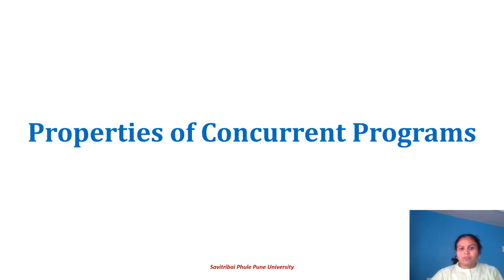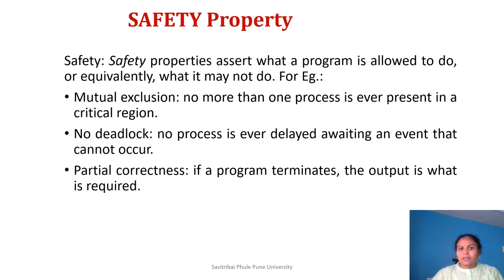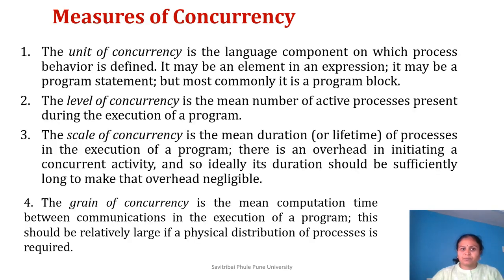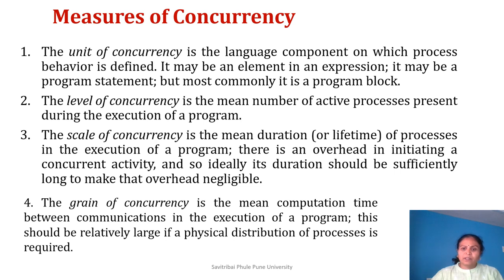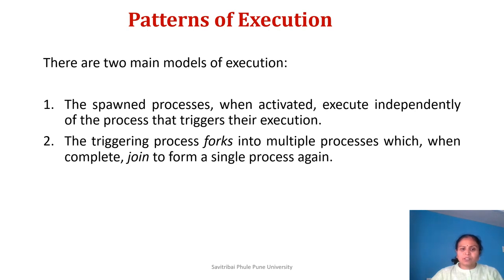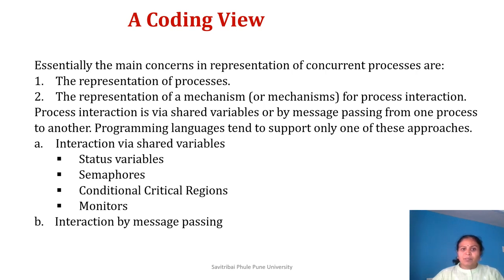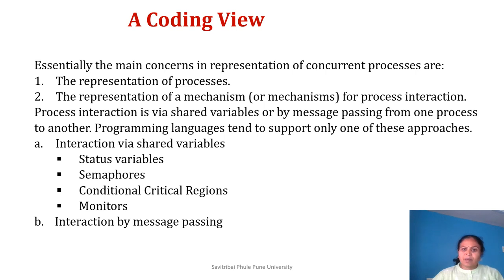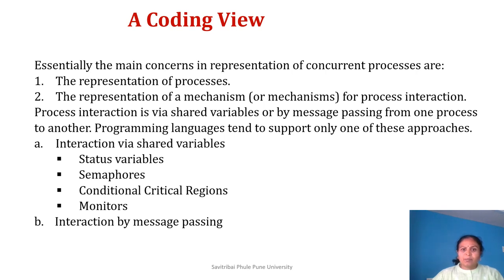5 Properties of Concurrent Programs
Concurrent Programs